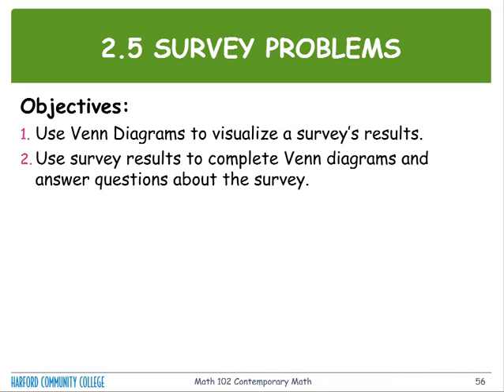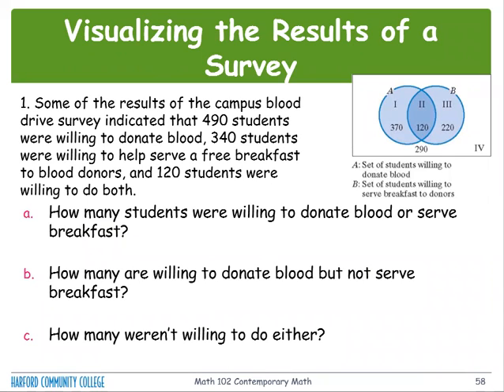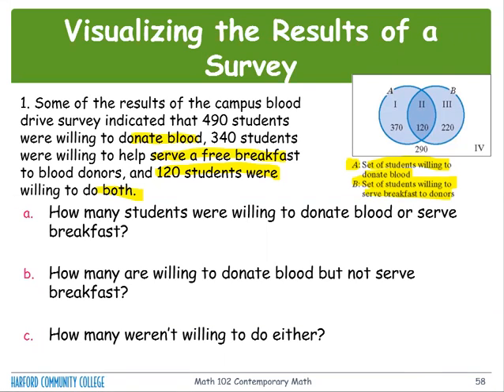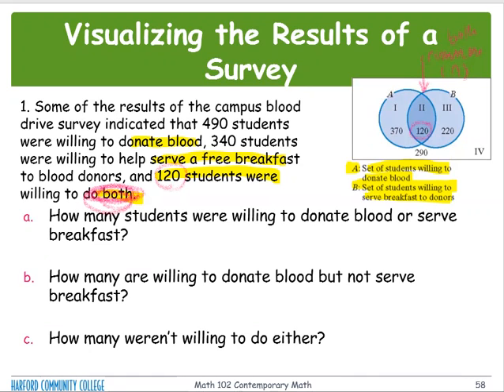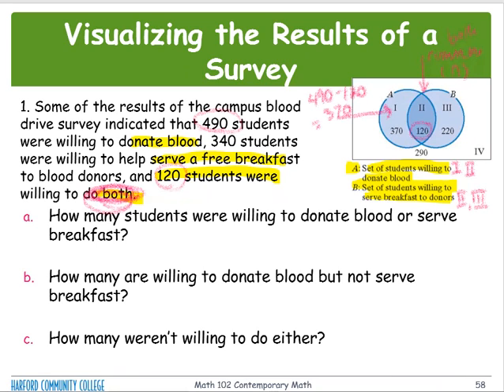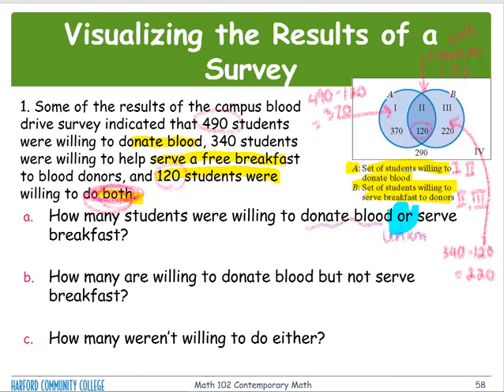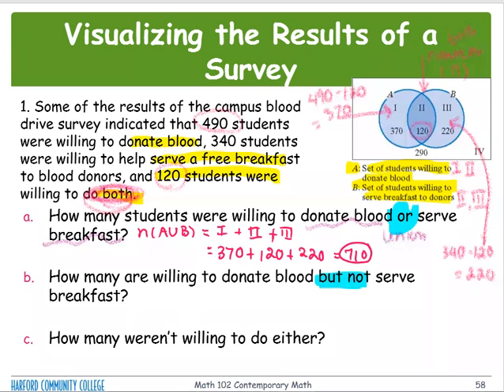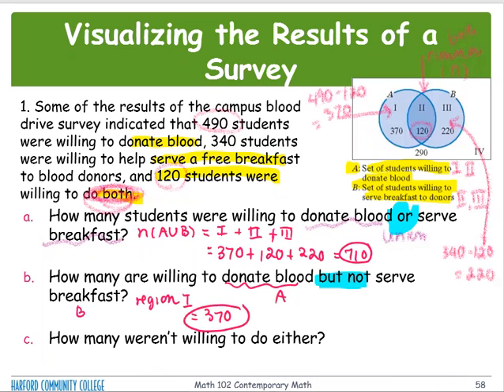M102 Sec2_5 Survey Problems - Ex 1